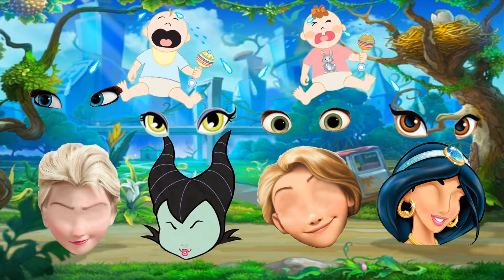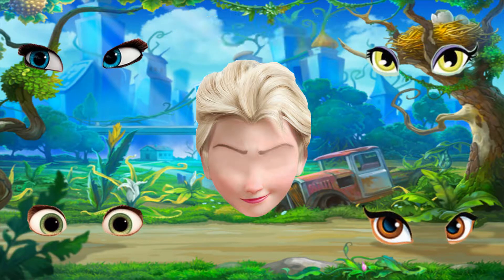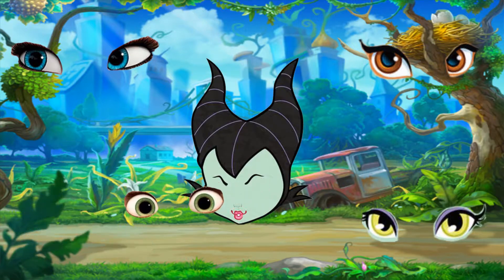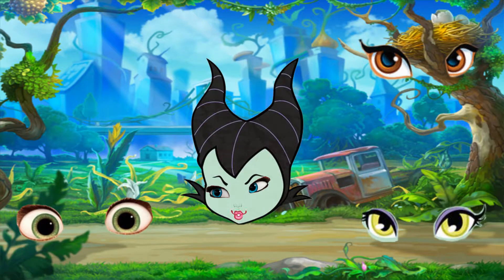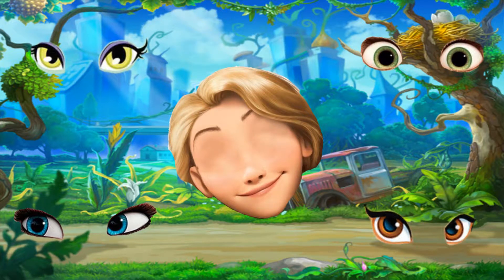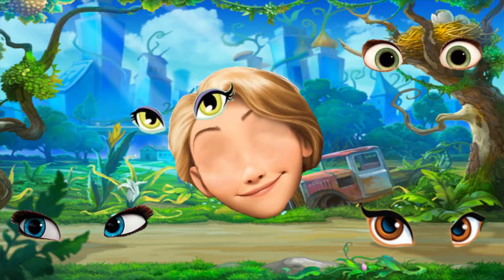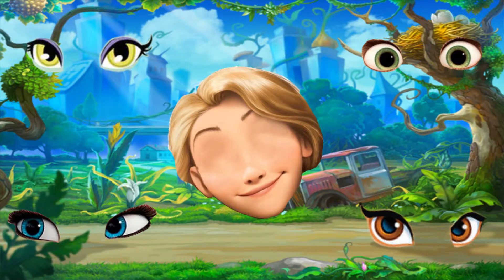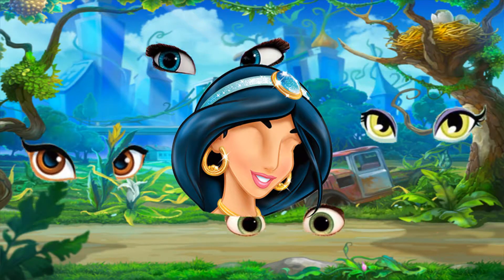Learn Colors With Masha And Friends Wrong eyes jasmine and Frozen cute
Teach children learn to distinguish right and wrong, Learning colors & number for children with Disney Cartoon Funny. Teach your children to songs the alphabet.